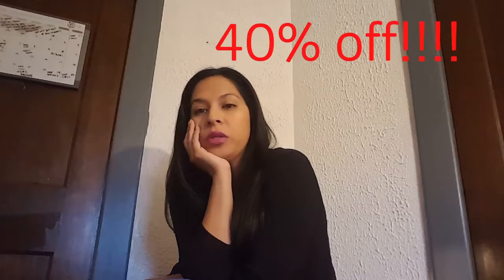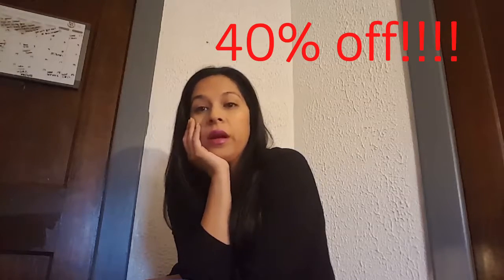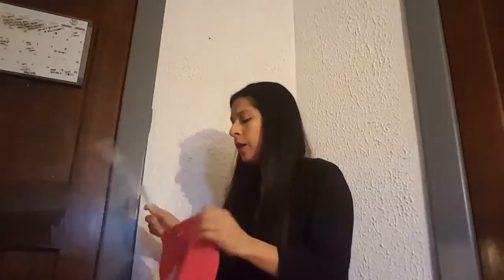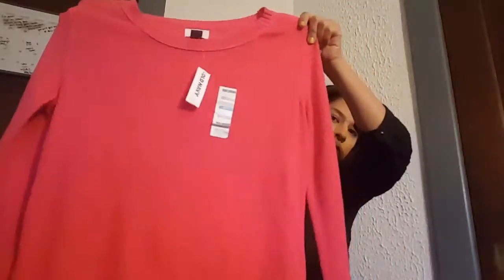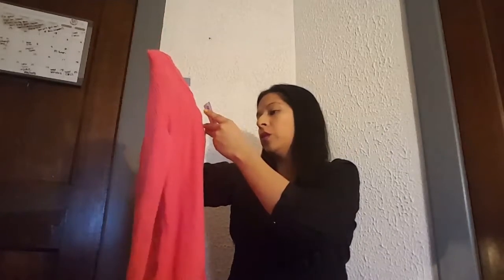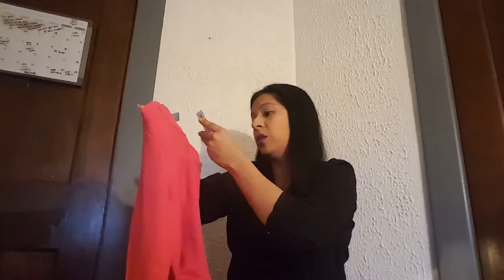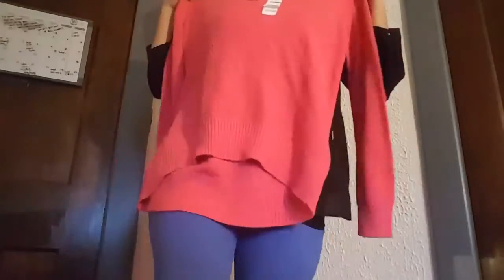Old Navy Haul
Ibotta App from the Play Store!